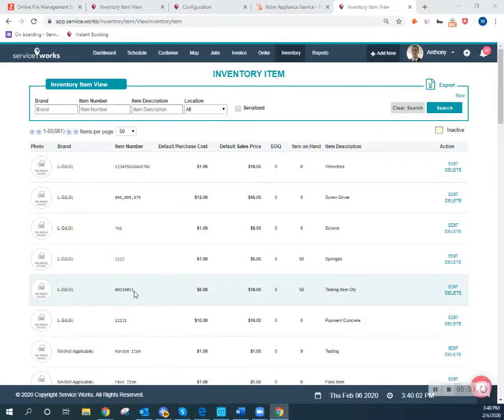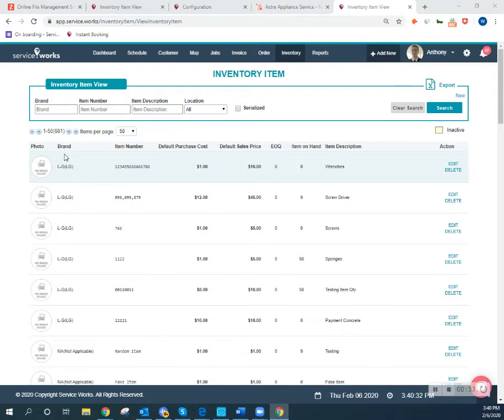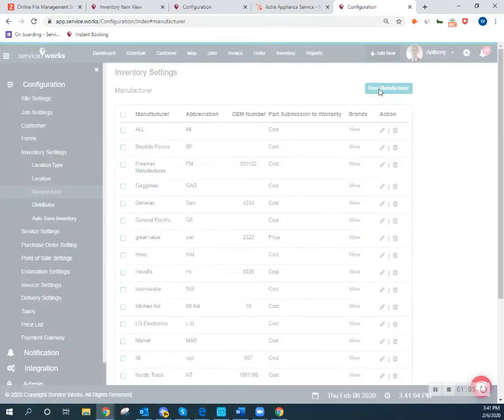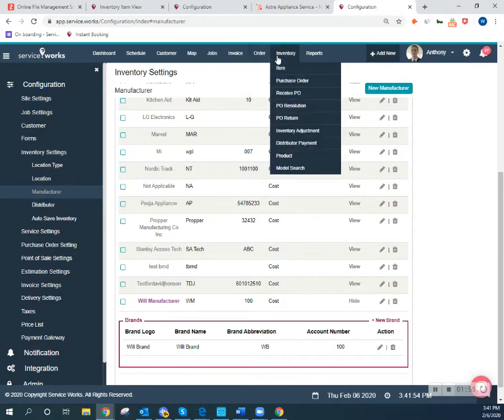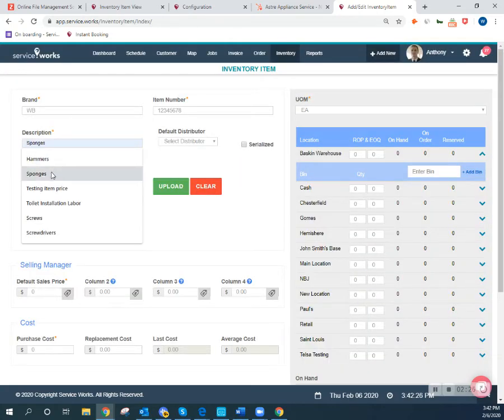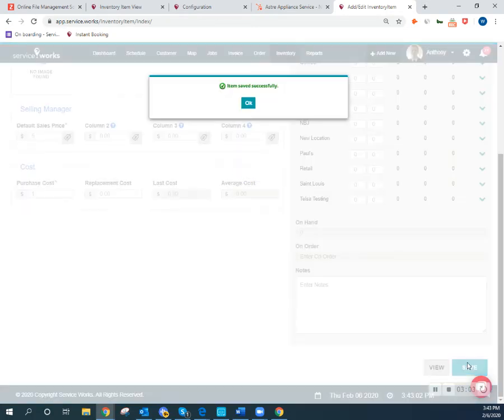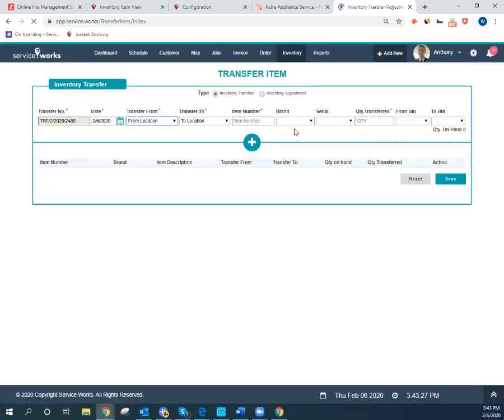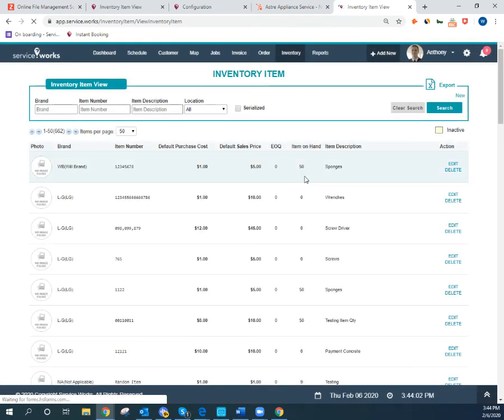ServiceWorks | Adding Inventory Items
This video tutorial describes the process of adding an item to your inventory in ServiceWorks.